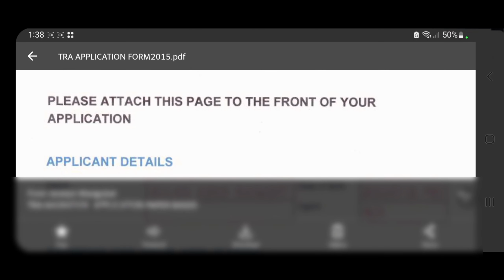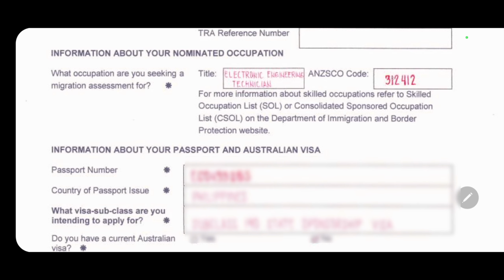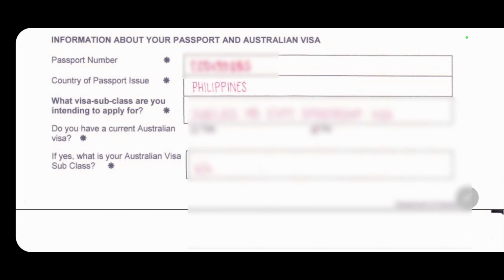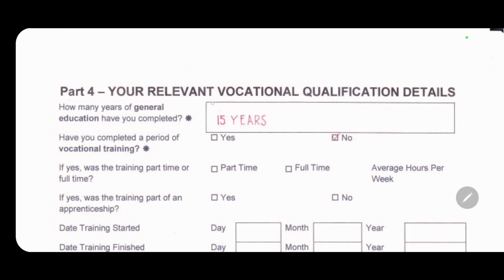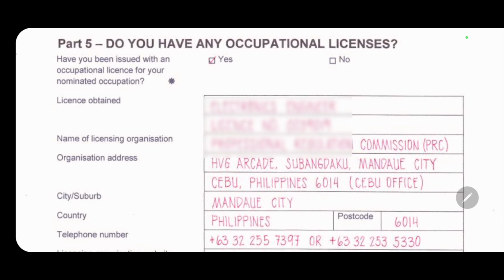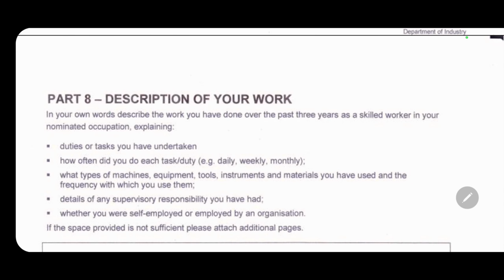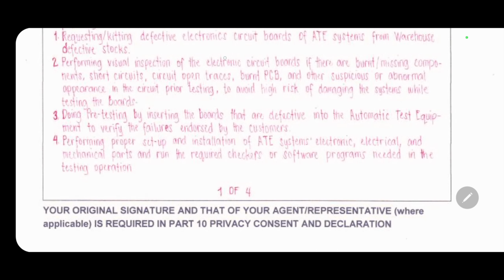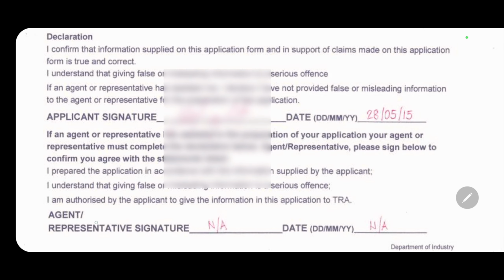Actual TRA Migration Skills Assessment Application Form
If you have further questions and clarification regarding this video,

Kind regards,
weirdwife